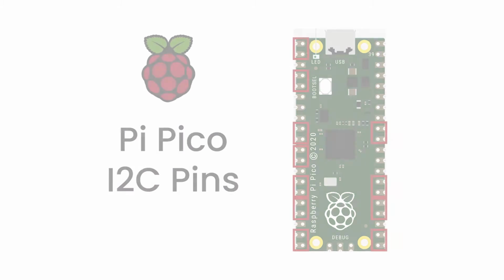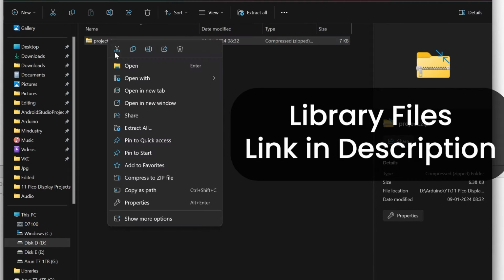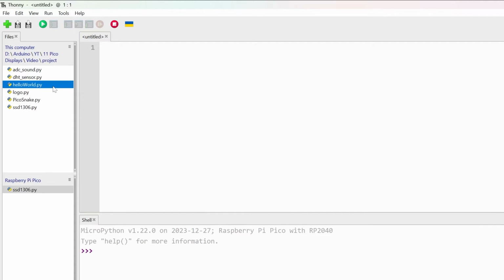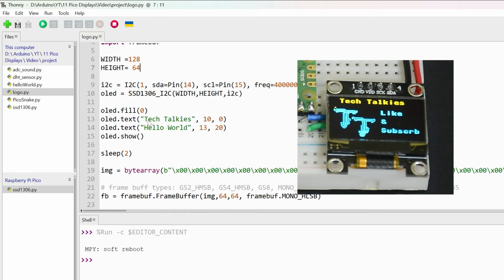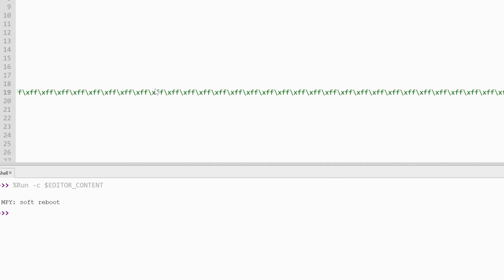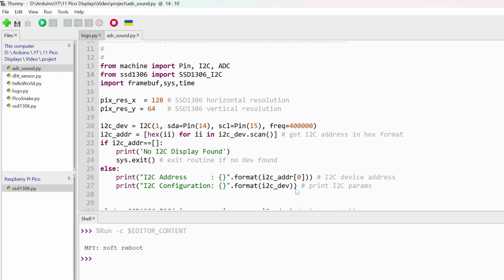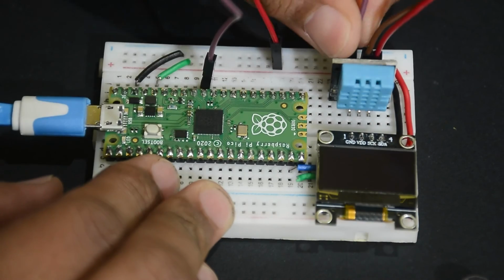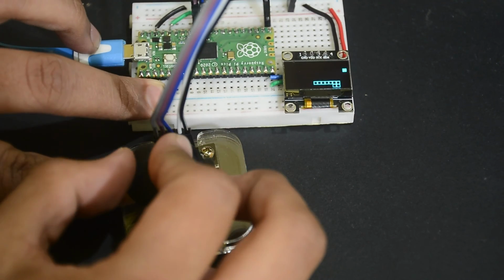Raspberry Pi Pico Projects - Using OLED display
Demonstrating some projects with the Raspberry Pi Pico and an OLED display. All the projects are in Micro Python.

OLED Display
DHT11 module

Chapters:
00:00 Intro
00:13 OLED Display
00:48 Installing OLED library
02:00 Display text
02:29 Display image
03:50 Display Sound waves ADC
05:06 Display weather
05:38 Pico Snake Game